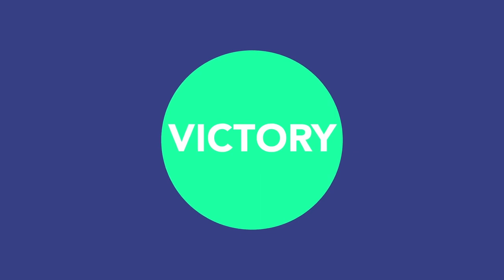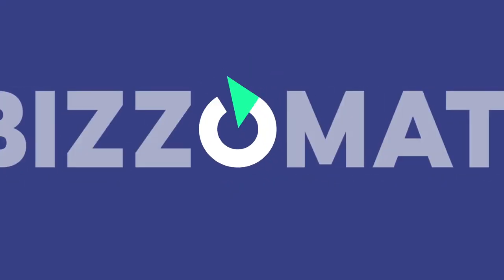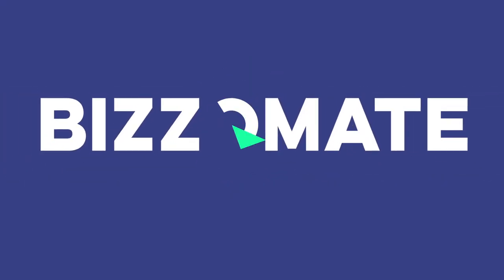Bizzomate at 600Minutes Executive IT 2020, The Netherlands (Spotlight)